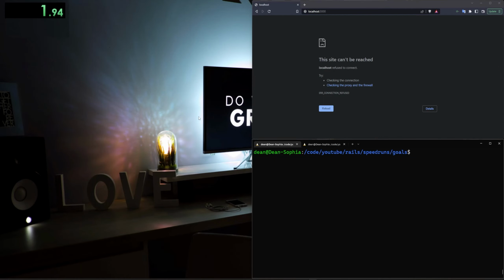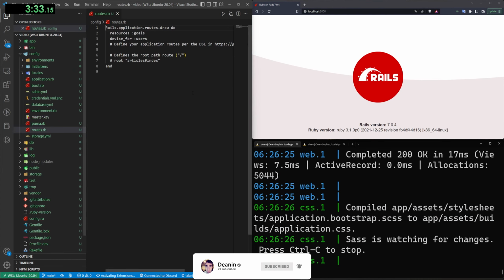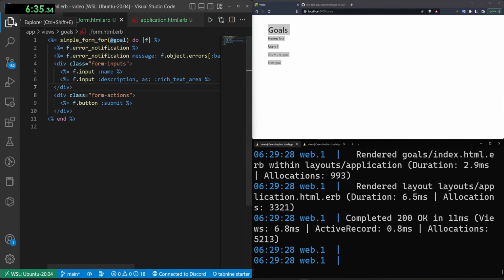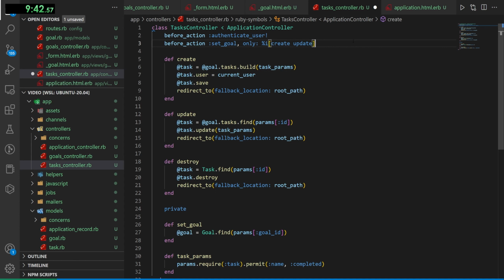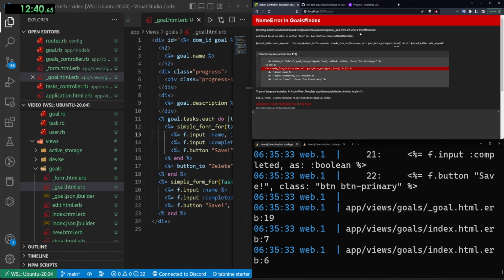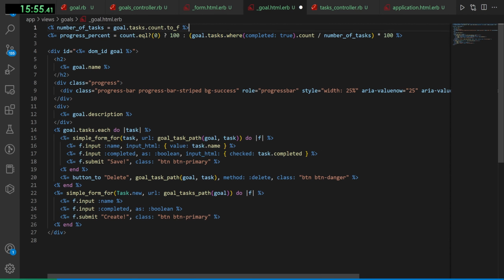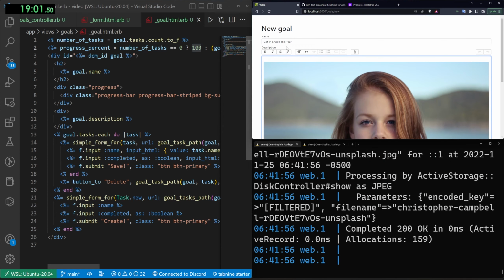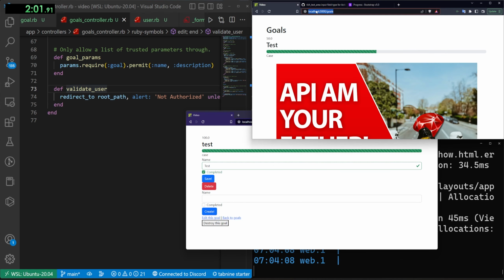Speedrunning A Ruby On Rails 7 Goal Tracking App!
Ever wanted to track your goals, the tasks associated with them, and see how far you're progressing with a fancy progress bar? OKAY LET'S DO IT FAST!